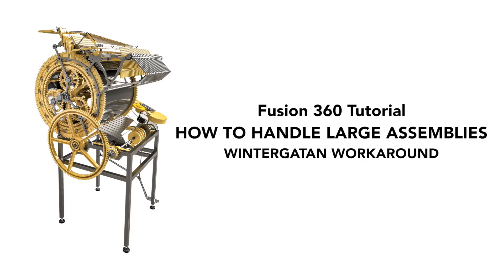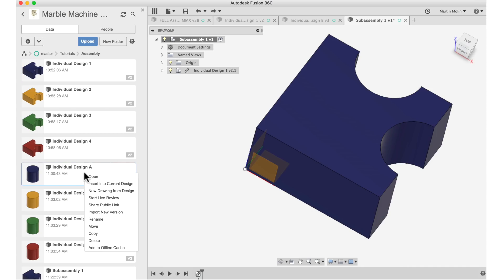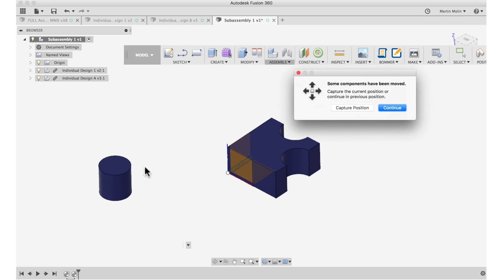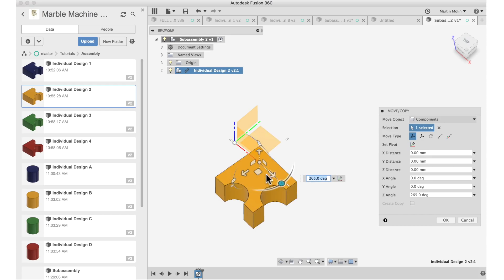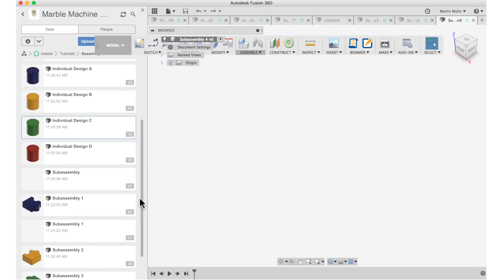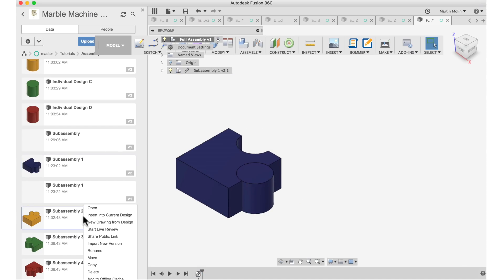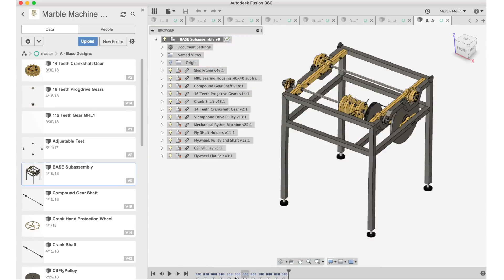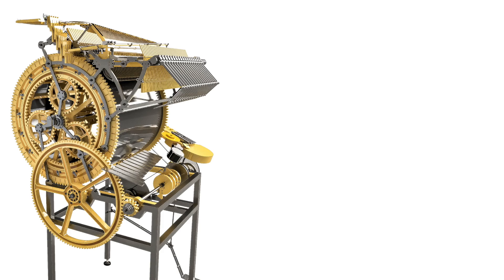Fusion 360 Tutorial - How To Handle LARGE Assemblies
- This is the Wintergatan Workaround for How to Handle Large Assemblies in Fusion 360. See my other video on this subject here:

I had to develop this workaround as my Marble Machine X project has nearly 4000 components at this stage which fusion 360 don´t handle very well. I hope this can be helpful for other Fusion users!

All best /Martin